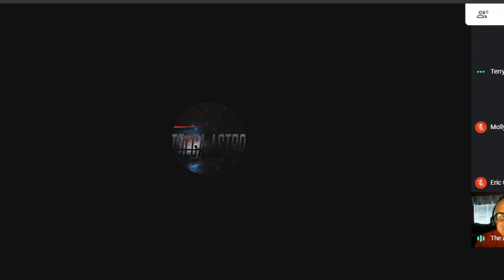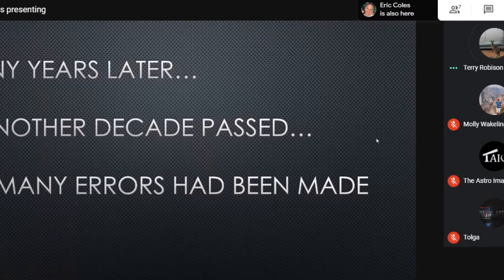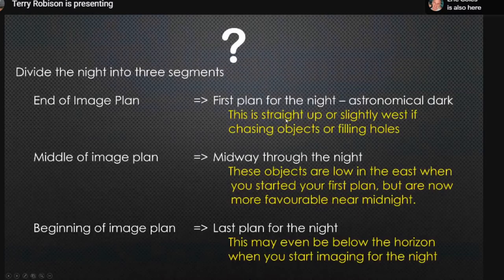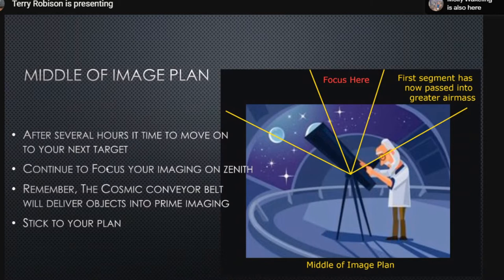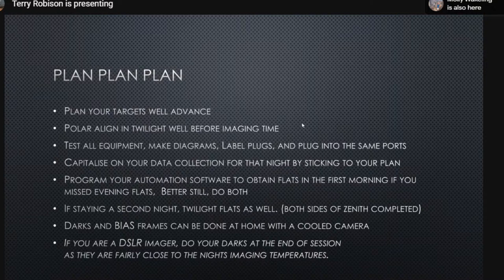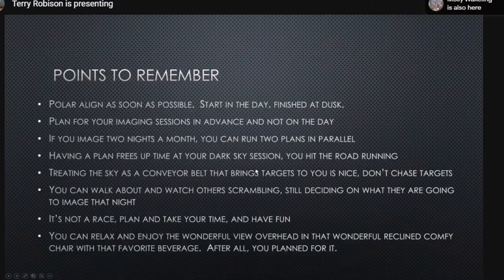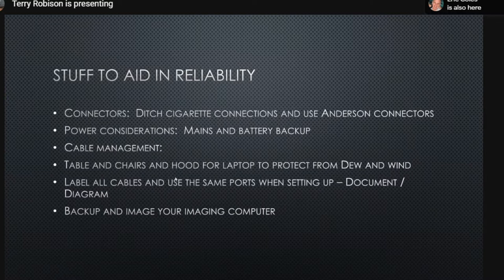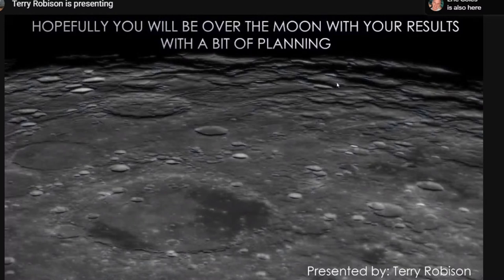Terry Robison: Image Acquisition--Making the Most of Our Limited Time in the Field